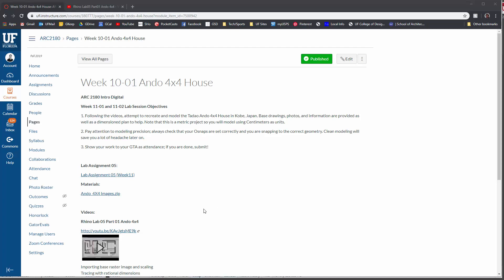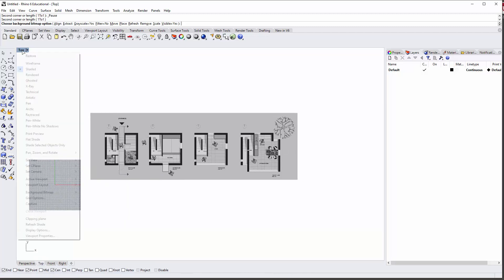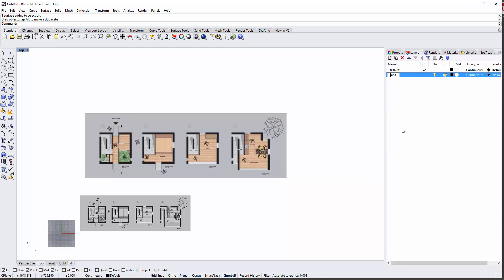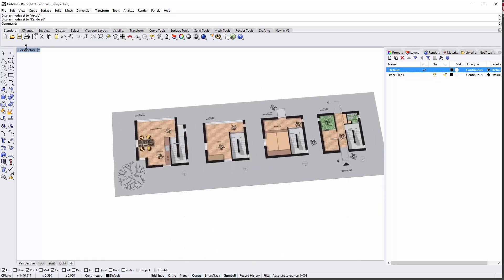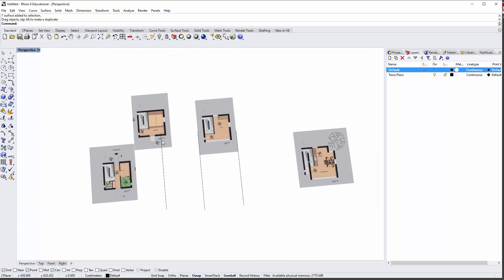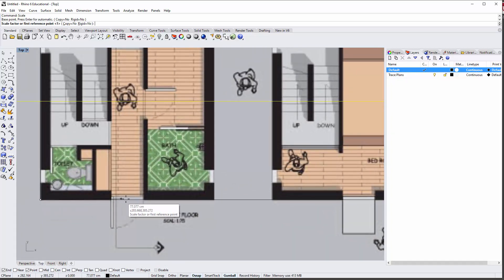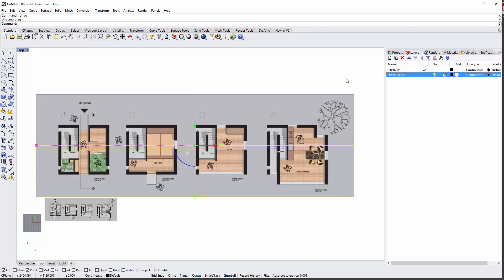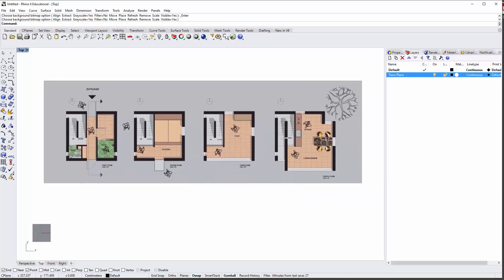The "Picture" Command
Using the "Picture" Command in Rhino 6 to replace the "Background Bitmap" for inserting raster images into a Rhino file.